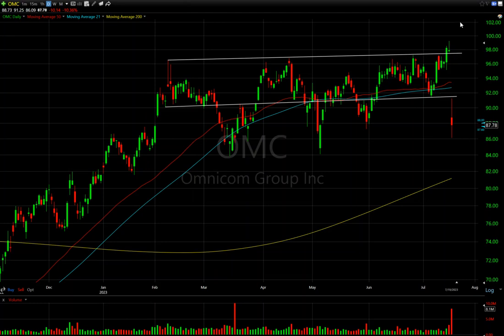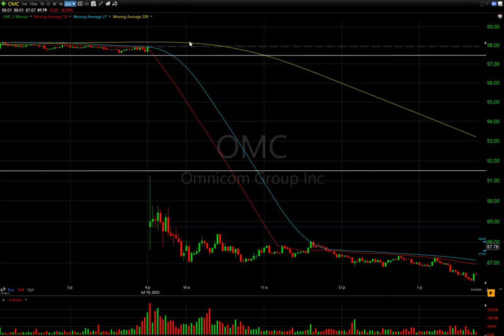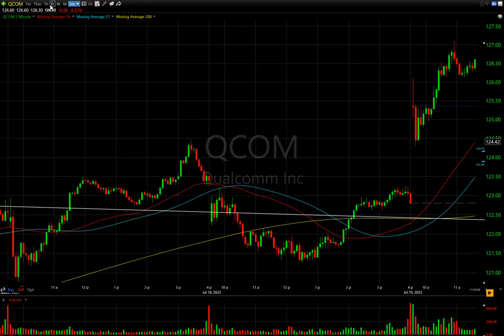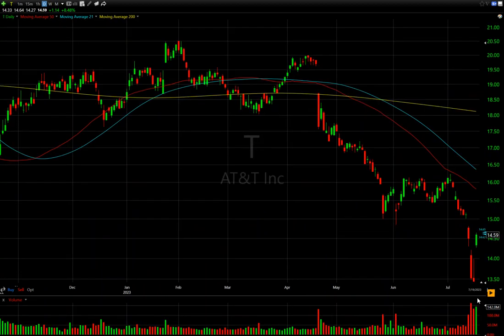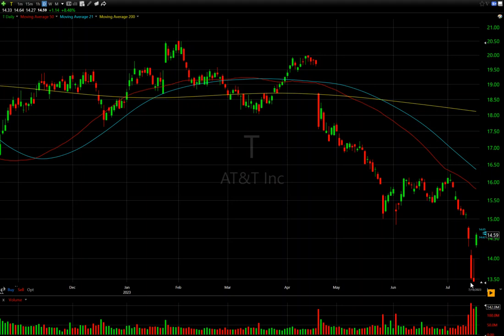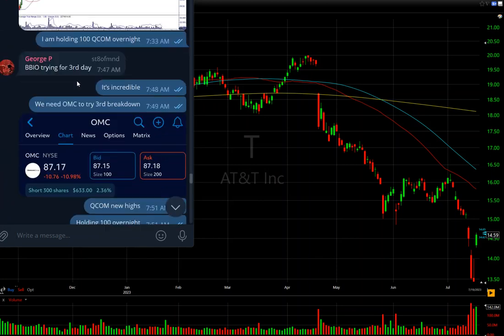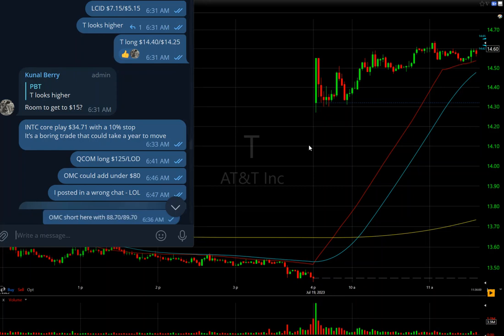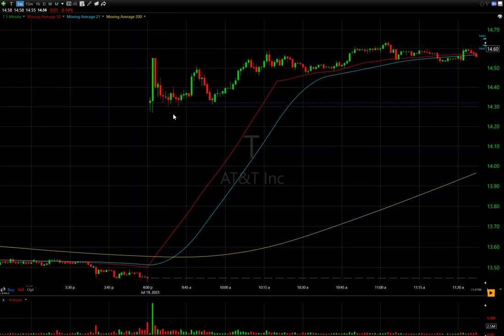Trading the Open $1500 Gap up and Gap down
Market Preparation by PBT Head Trader with in depth review and an outlook for the market. For further details on what we do check out Playbooktrading.com and join the community.

Join us FREE over Telegram for instant access to how we Trade, Share Ideas and Collaborate. There is no FLUFF. Pure Trading. We are not Educator. We are Trader. There are no courses here. Just trading ideas and real time trades by real life traders.